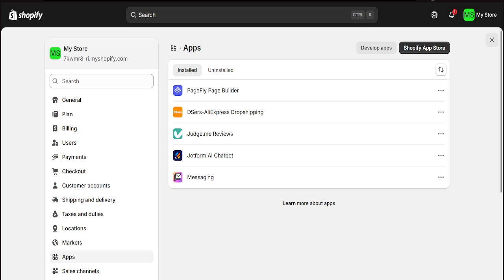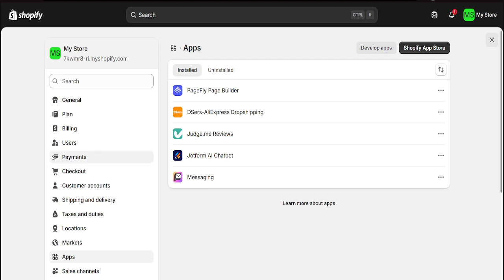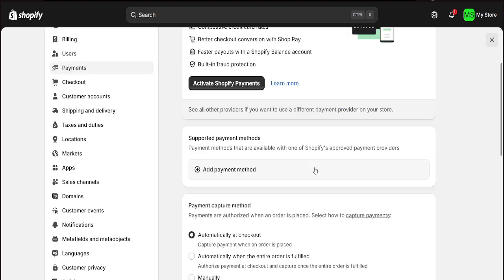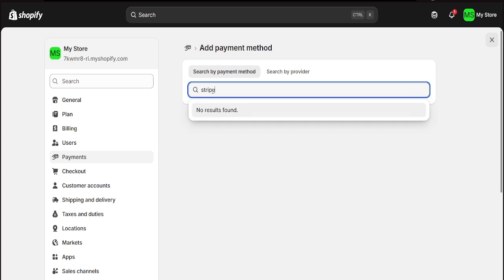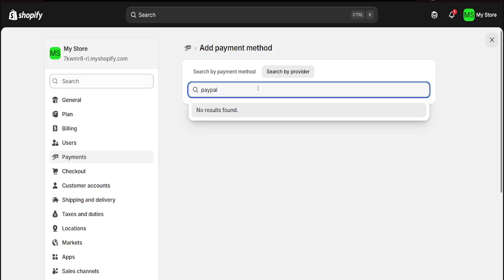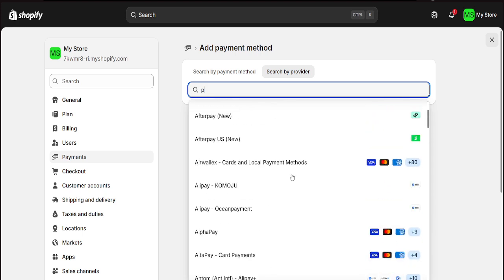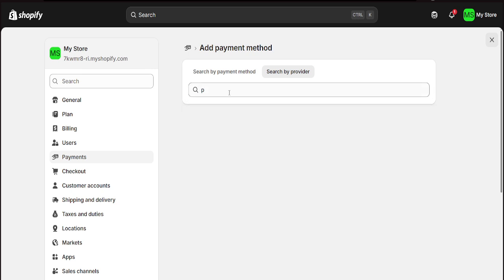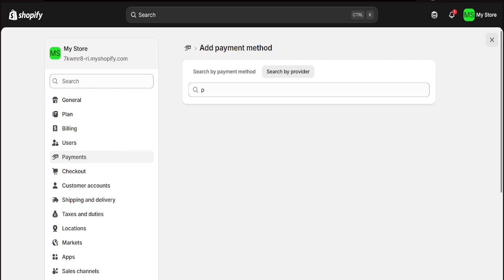How to Integrate a Shopify Payment Gateway: Complete Setup Tutorial for Beginners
Welcome to this step by step tutorial on integrating a payment gateway into your Shopify store. Accepting payments is the final and most critical step of your customer journey, and getting it right is essential for building trust and closing sales. In this video, I will walk you through the entire process, from choosing the right provider to activating it on your checkout page. By the end, you will be able to accept credit cards, digital wallets, and other payment methods securely and seamlessly.